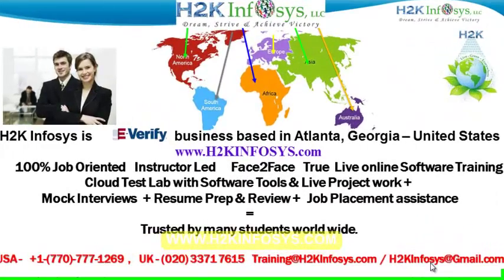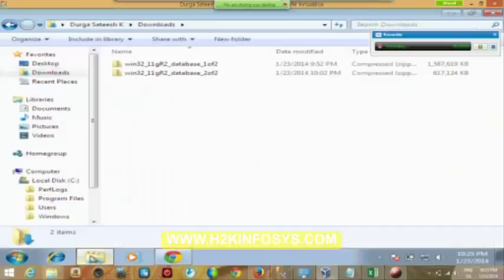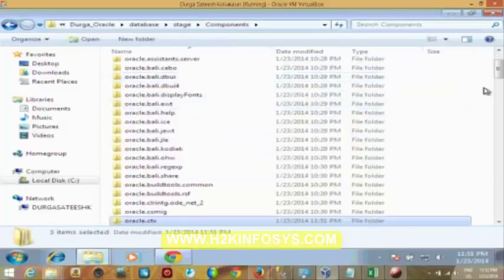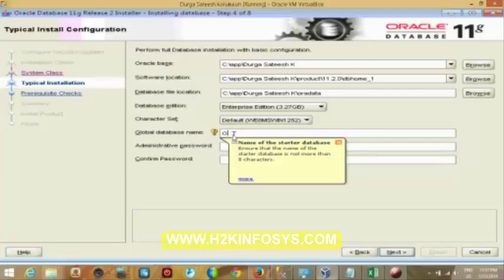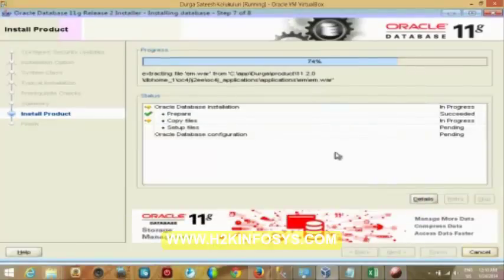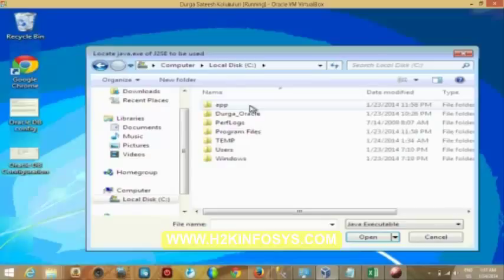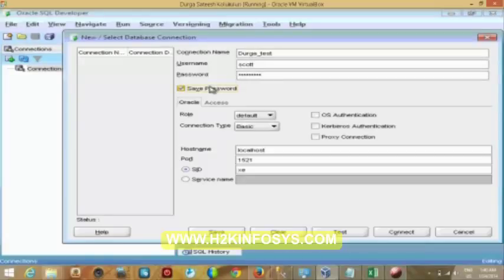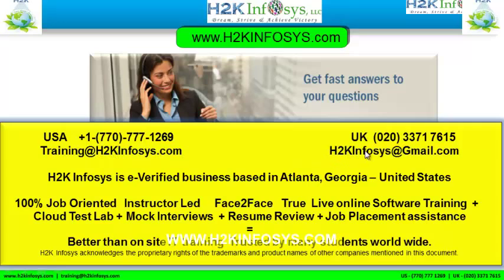Oracle Database Installation | SQL | Database Testing Training | online training by H2Kinfosys